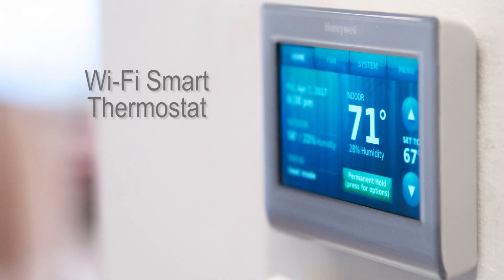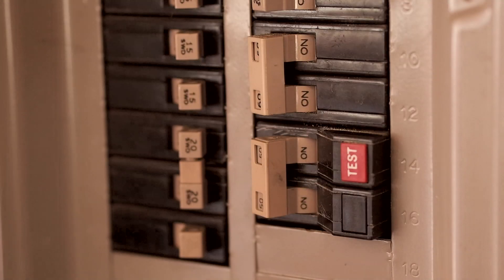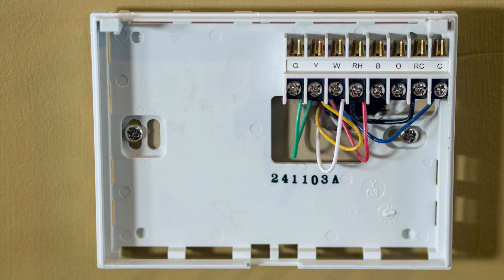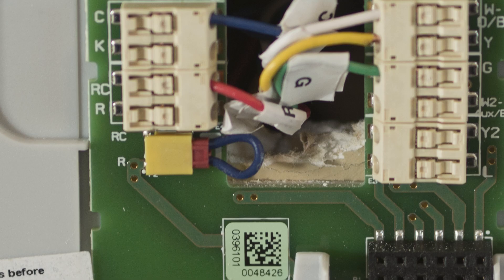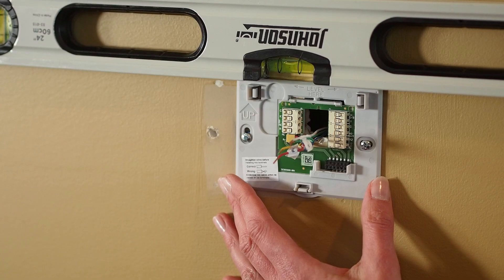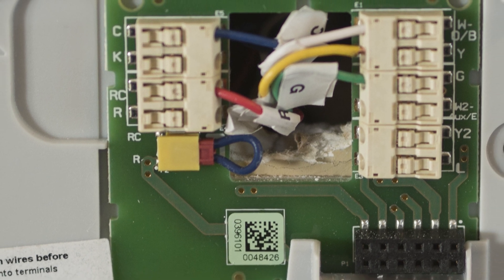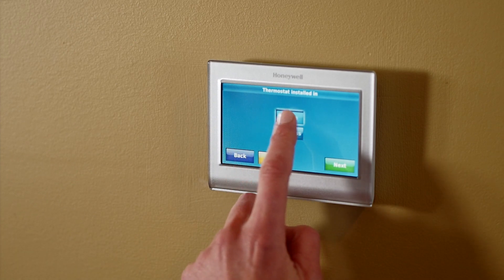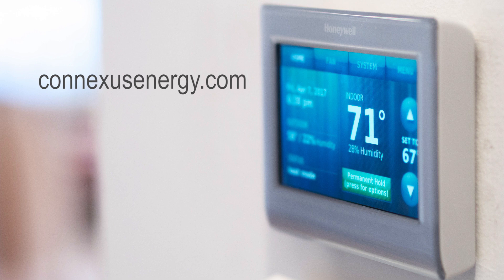1/4 Installing Wifi Thermostat | Connexus Energy FREE Honeywell Wi-Fi Thermostat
Learn how to install your FREE Honeywell Wi-Fi Thermostat from Connexus energy.